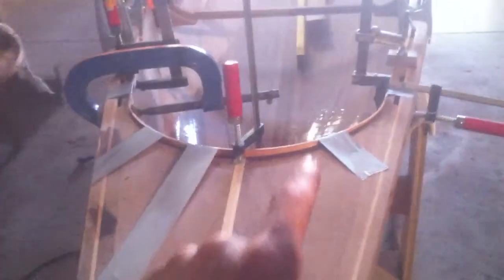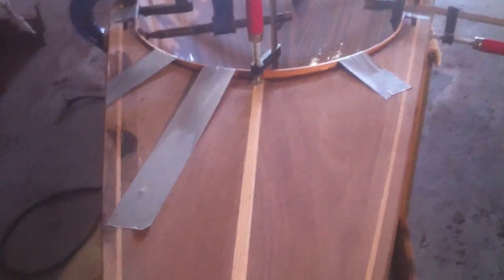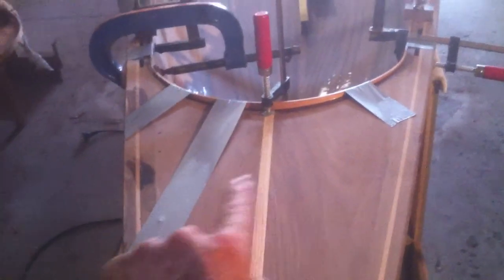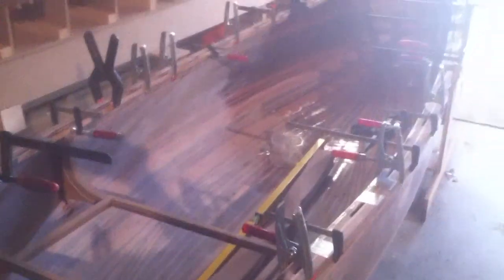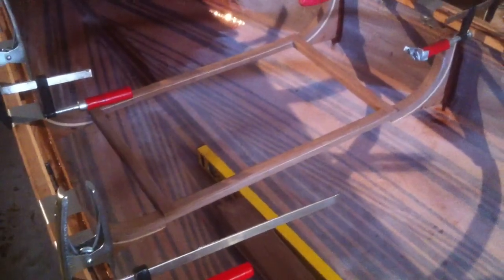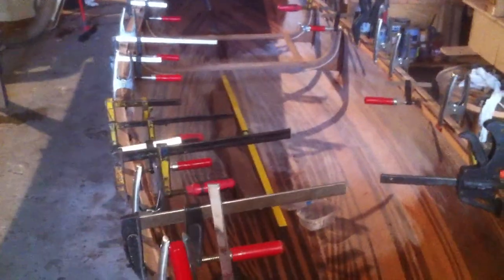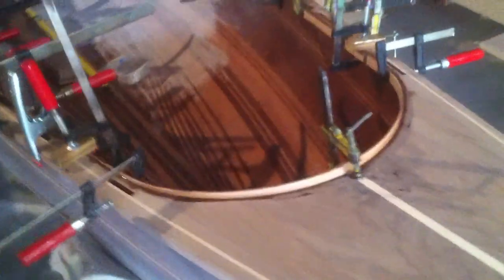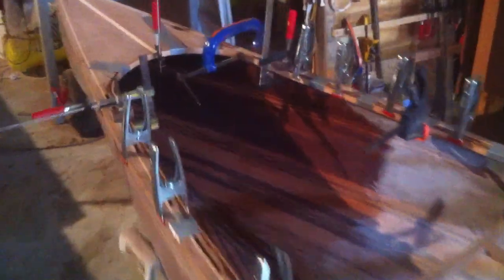16' Prospector Canoe – "Mazu" – Fitting the coaming.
"Mazu" 16' Prospector Canoe, Strip Planked, Cadiz, Spain, 2015.